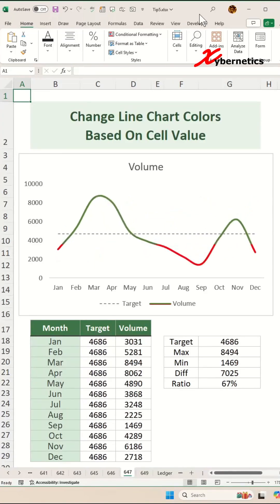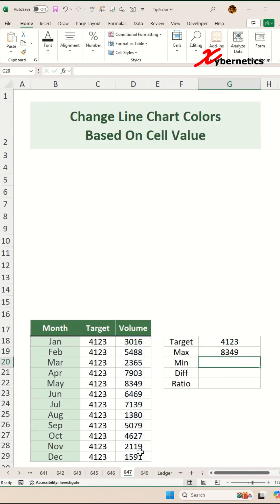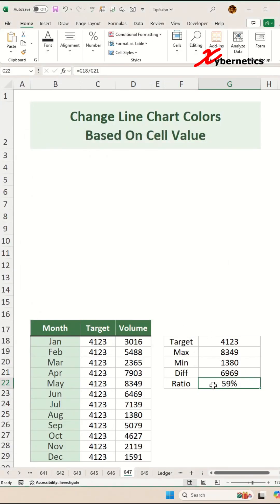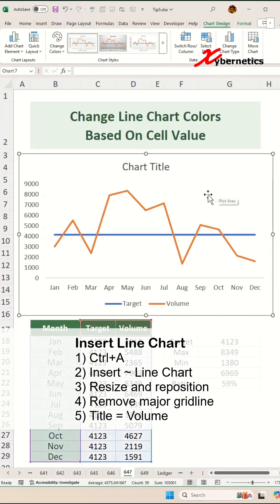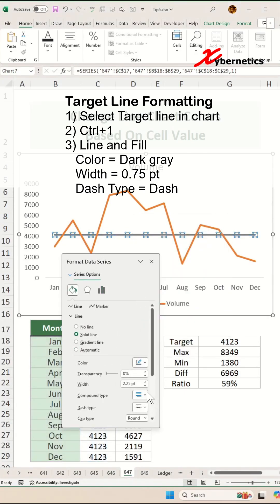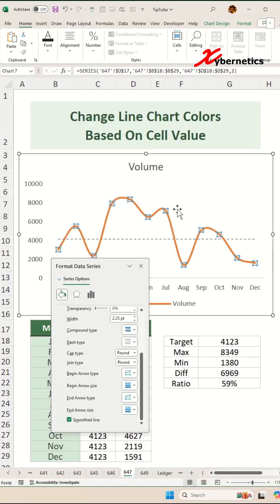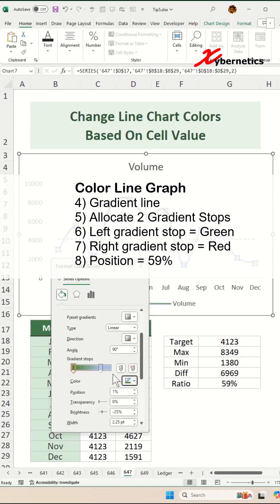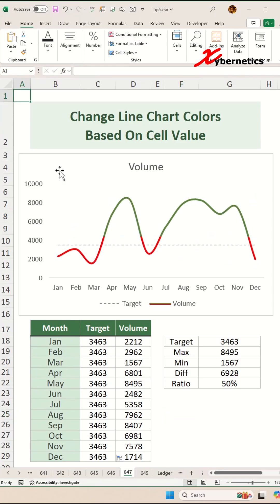How to change line graph colors in excel based on value - Excel Tips and Tricks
Learn how to change line graph colors in excel based on value

Calculate Ranges
1) =C18
2) =MAX(D18:D29)
2) =MIN(D18:D29)
3) =G19-G20
4) =G18/G21

Insert Line Chart
1) Ctrl+A
2) Insert ~ Line Chart
3) Resize and reposition
4) Remove major gridline
5) Title = Volume

Target Line Formatting
1) Select Target line in chart
2) Ctrl+1
3) Line and Fill
   Color = Dark gray
   Width = 0.75 pt
   Dash Type = Dash

Color Line Graph
1) Select Volume in chart
2) Line and Fill
3) Smoothed line
4) Gradient line
5) Allocate 2 Gradient Stops
6) Left gradient stop = Green
7) Right gradient stop = Red
8) Position = 120% (based on Range Calculation)